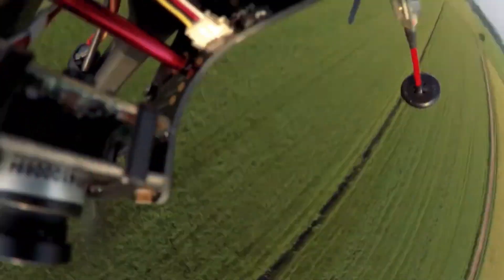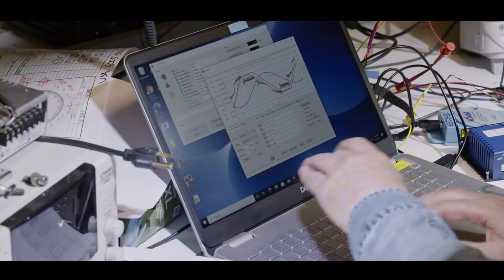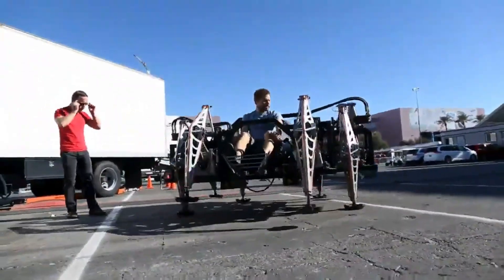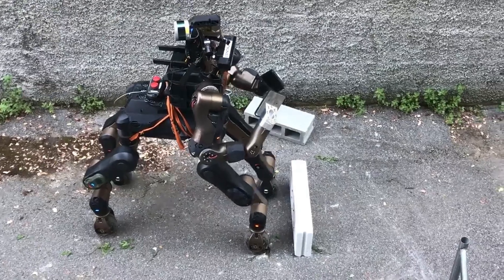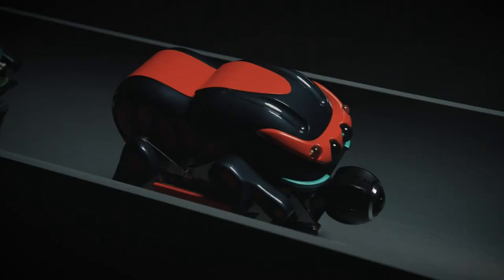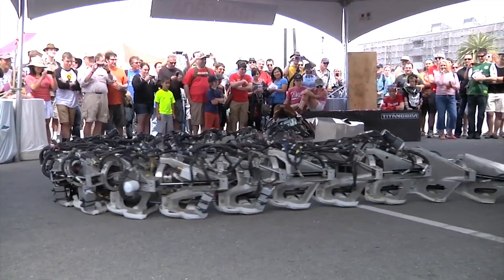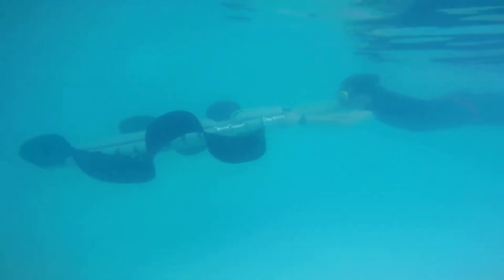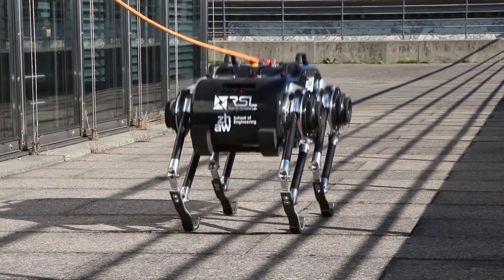TOP MOST REALISTIC ROBOTIC ANIMALS EVER BUILT!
Step into a world where engineering meets nature — where brilliant minds are crafting a new generation of robotic animals inspired by biology itself. These incredible creations blur the line between science and nature, combining cutting-edge robotics with the elegance of living creatures. Join us as we reveal how they work and what makes them so extraordinary. Prepare to be amazed!